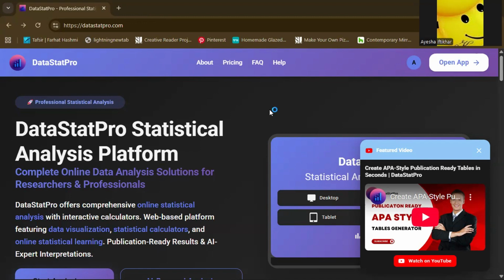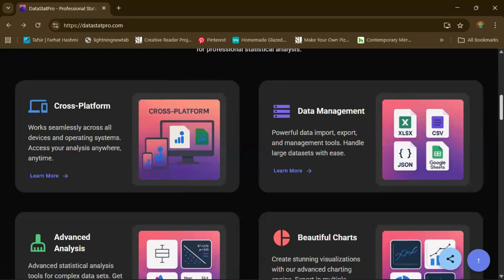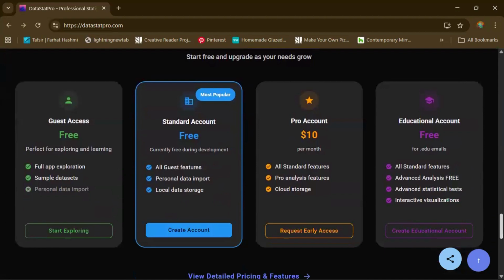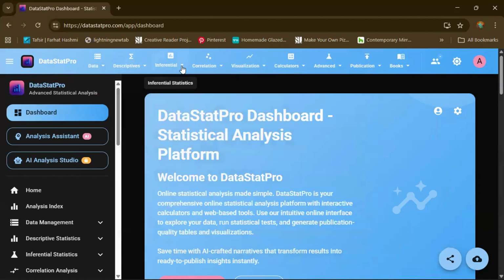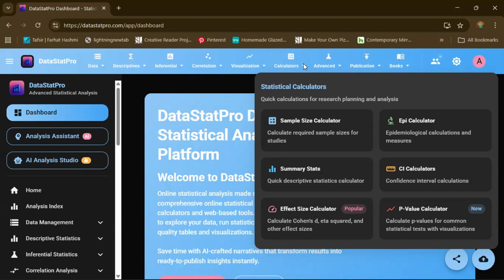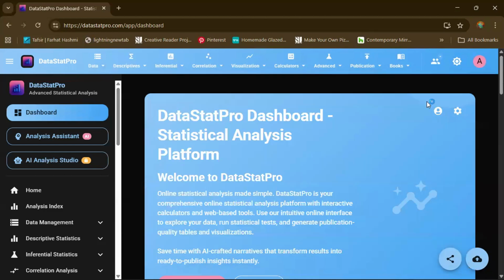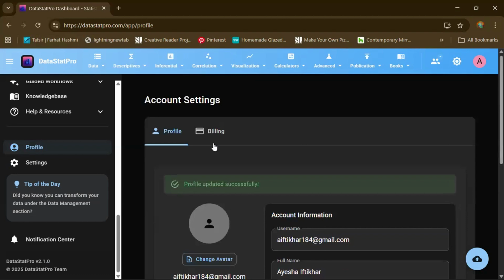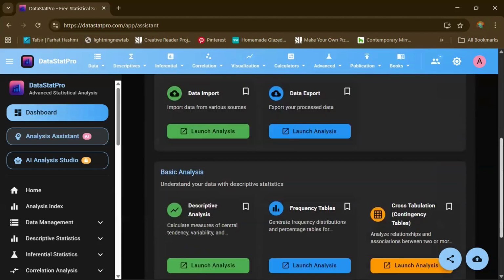Part 1-Introduction to DataStatPro Statistical Software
This video gives you an overview of the DatastaPro statistical Software which is AI powered and have many common features of Excel, SPSS and other statistcal Softwares.